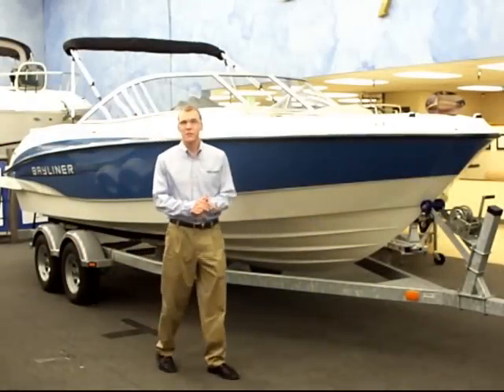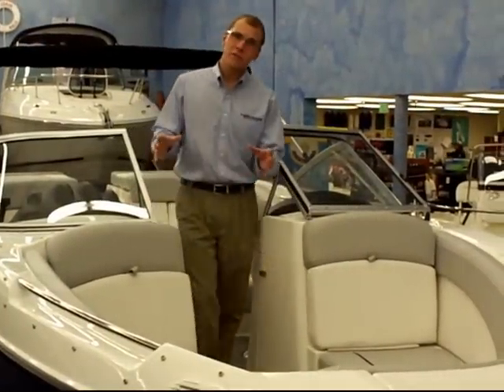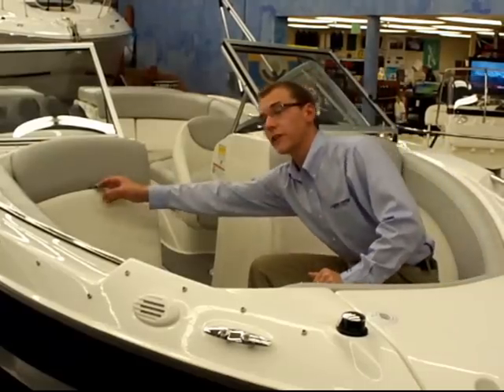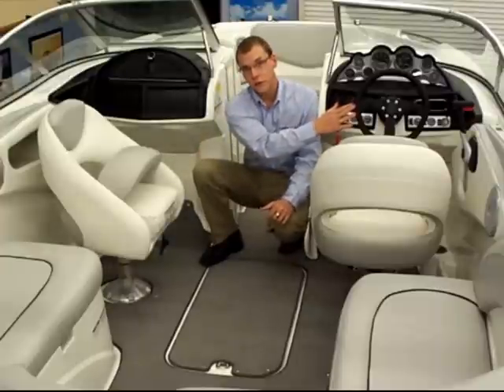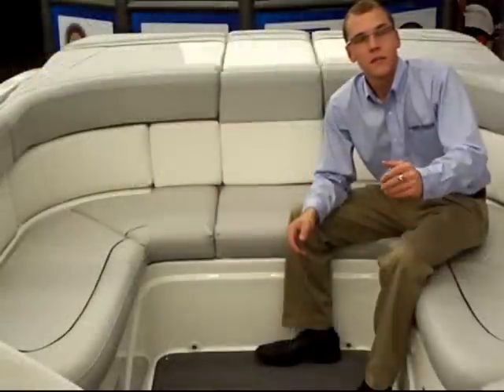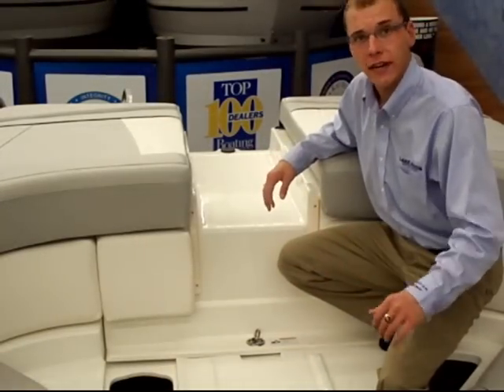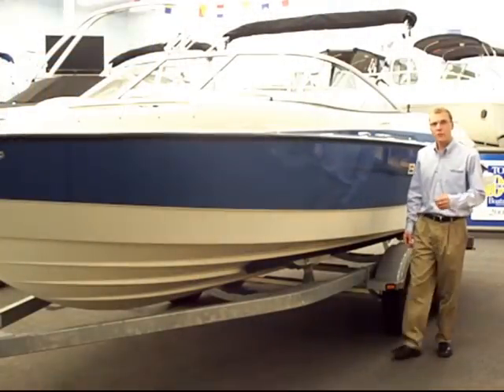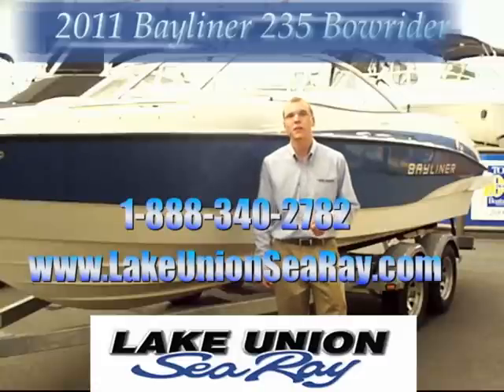2011 Bayliner 235 BR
2011 Bayliner 235